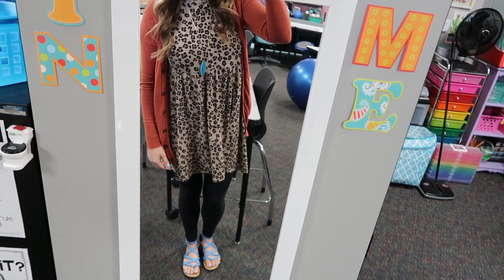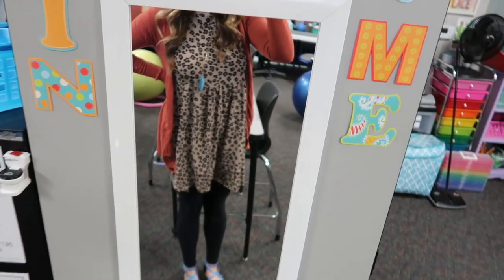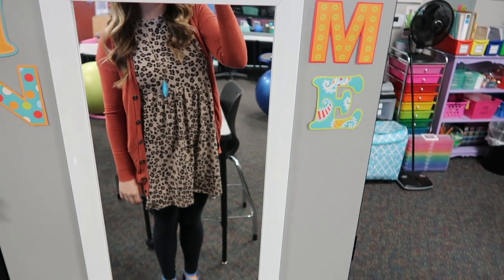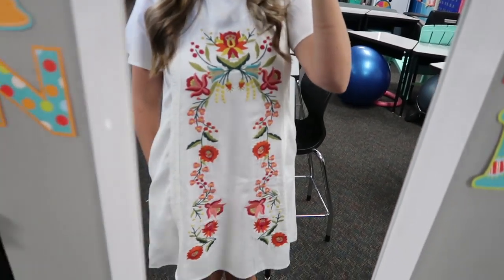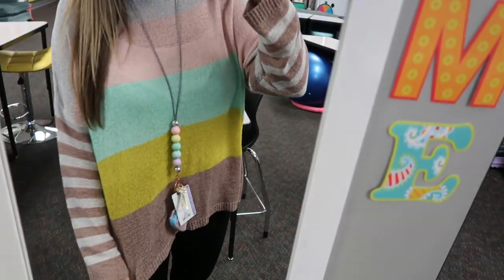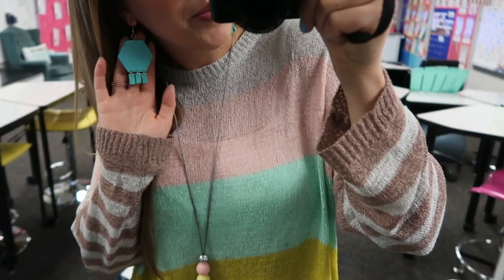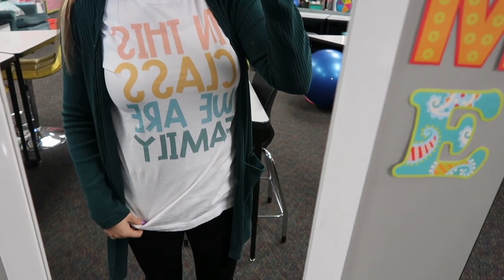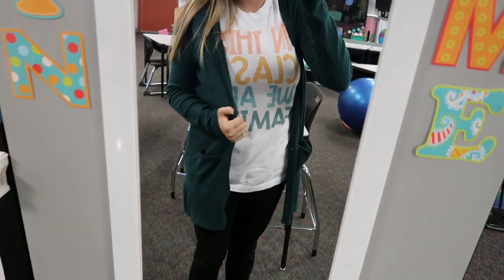TEACHER OUTFITS: EPISODE 5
Here's another week of outfits for ya! :)